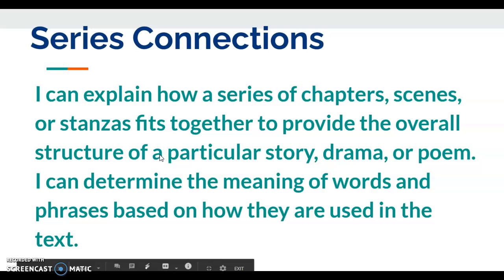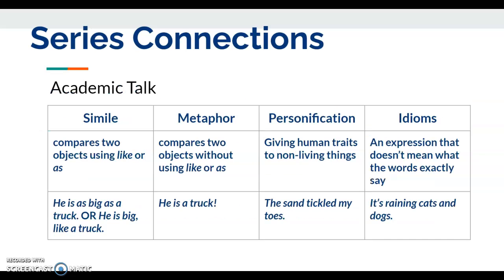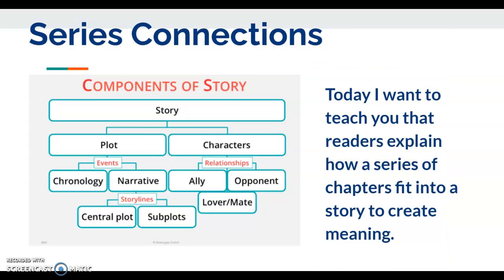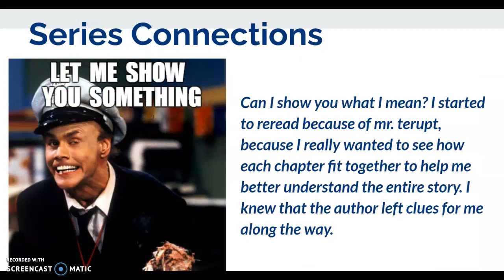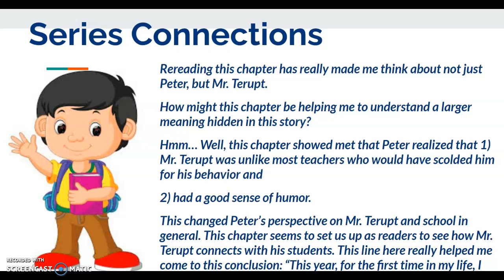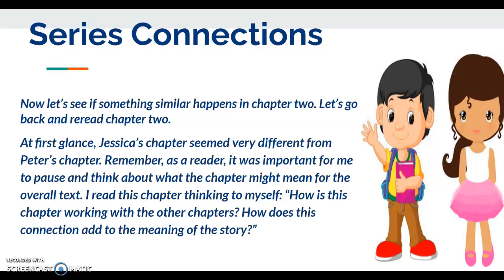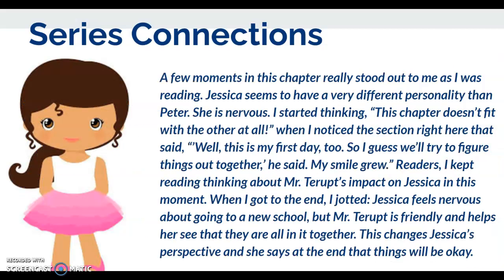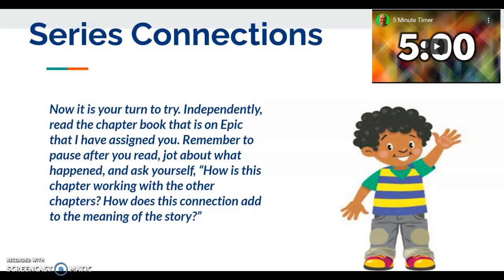Connecting Series and Chapters 11.30.20